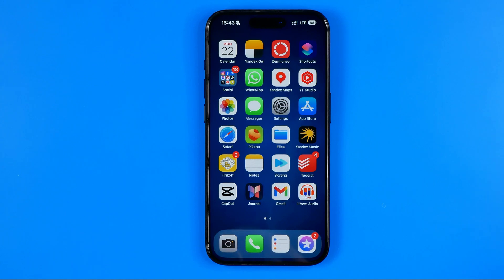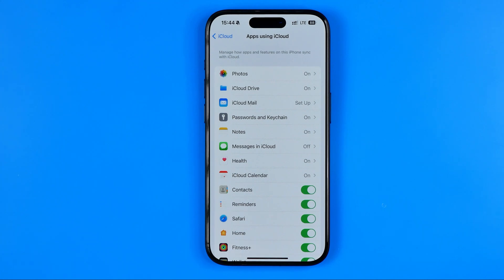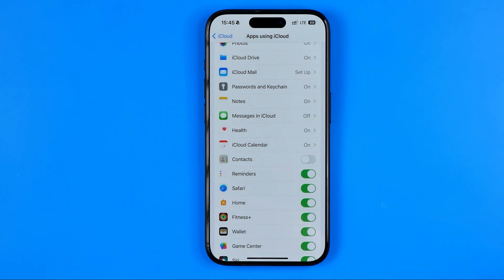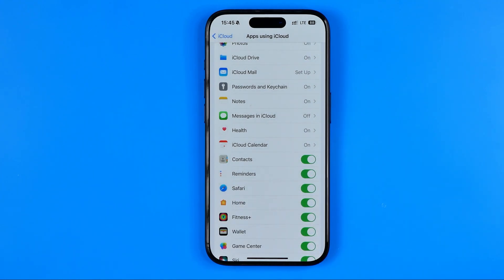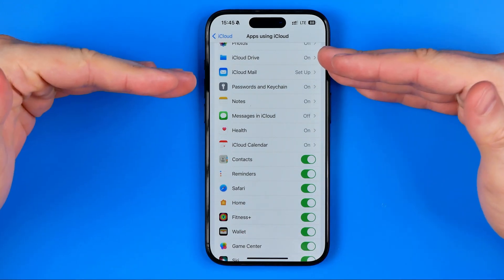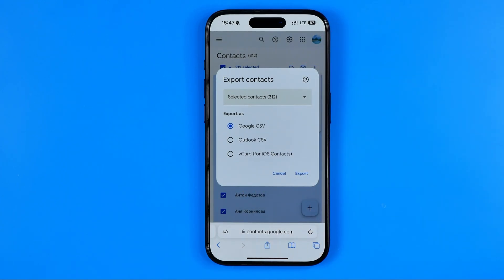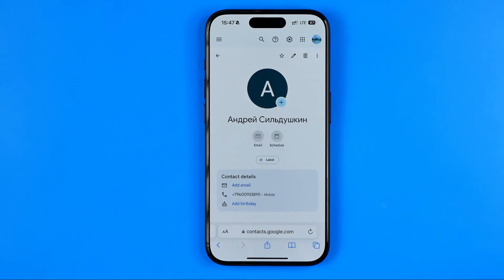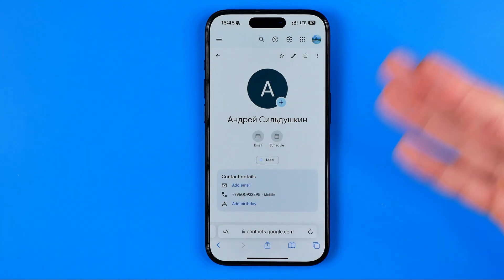How to Recover Deleted Contacts on iPhone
Here's how to recover deleted contacts from iphone! In this video I will show you how to restore deleted contacts on iphone. Be sure to watch the video to the very end. You will learn how to recover contacts on iphone. That's easy and simple to do!